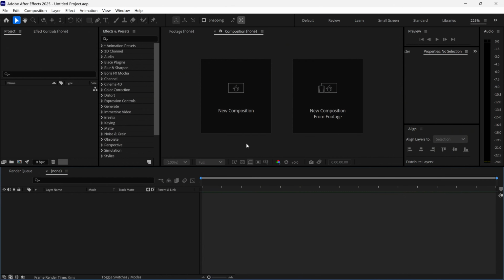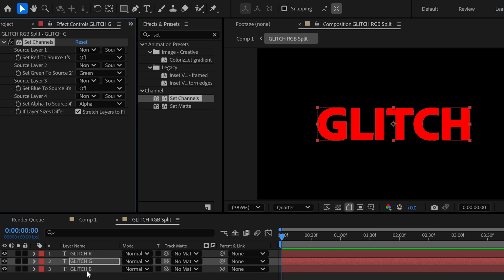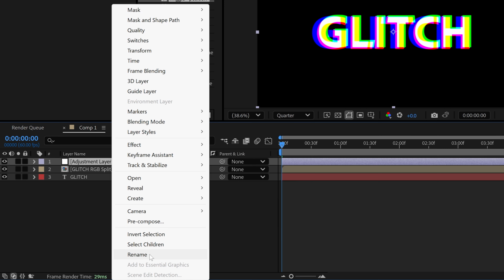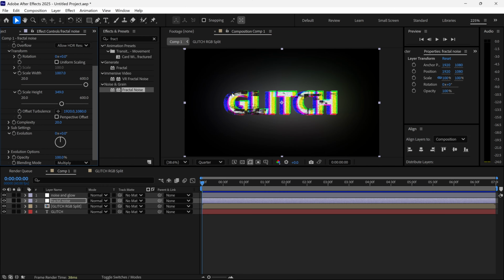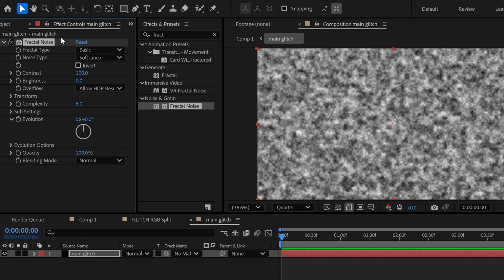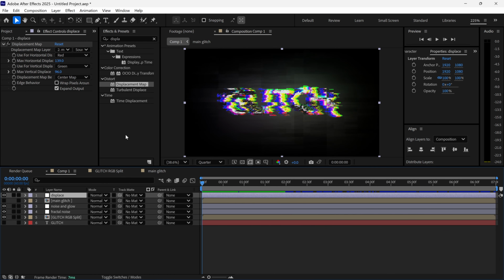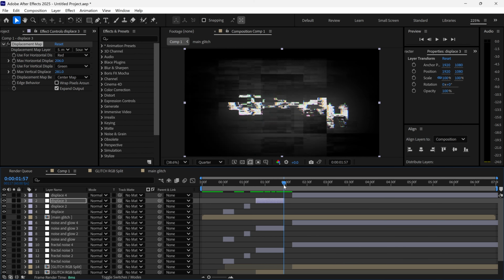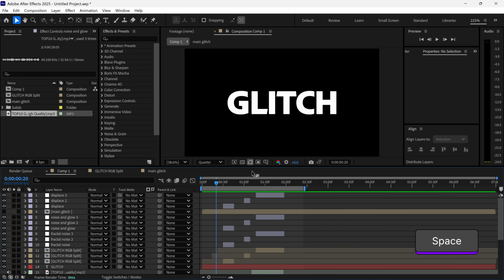How To Create a Glitch Text Effect in After Effects | Tutorial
Creating this glitch text effect distortion animating using Adobe After Effects and no extra plugins needed only the default and built in effects to make this glitchy text effect with random movements and distortion. Adobe After Effects is the perfect video editing software for creating and animating text effects like this one. Glitch is a fun and popular effect where any settings you apply will look great.

TIMELINE:
0:00 - Add Text
0:28 - RGB Split
2:41 - Noise & Glow
3:31 - Distortion Effect
5:14 - Main Glitch
6:29 - Displacement Effect
7:09 - Editing & Animation
8:05 - Adding Audio